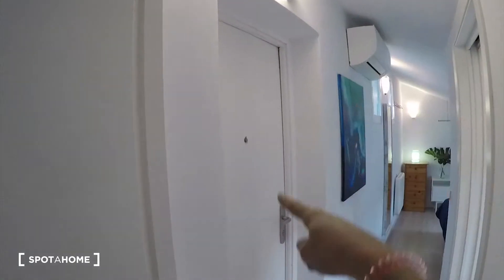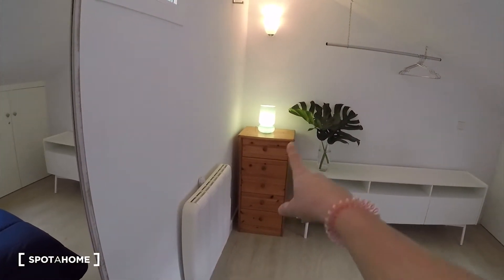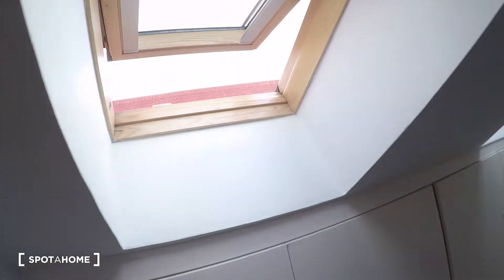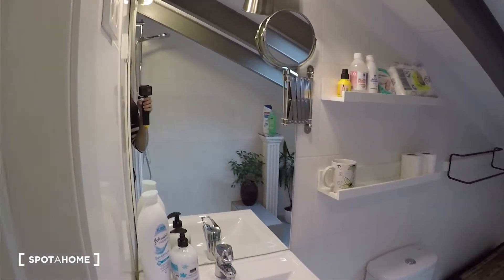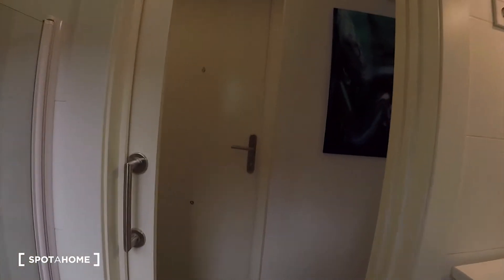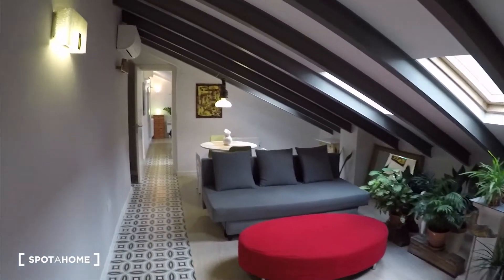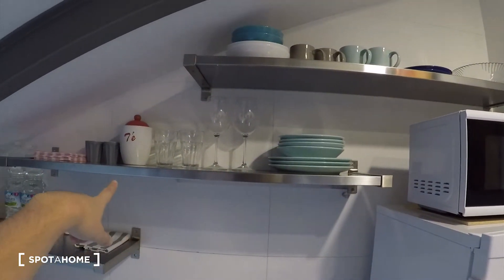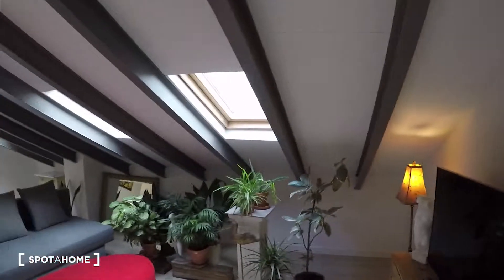Cosy 1-bedroom loft apartment for rent in Atocha, Madrid - Spotahome (ref 149000)